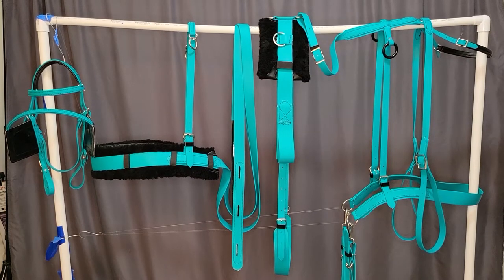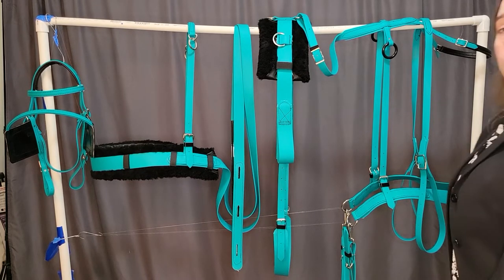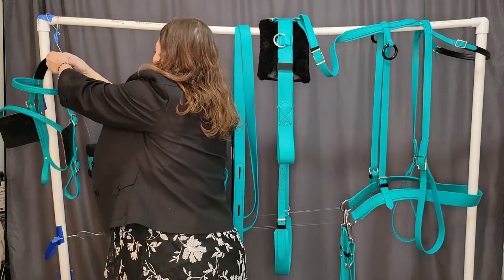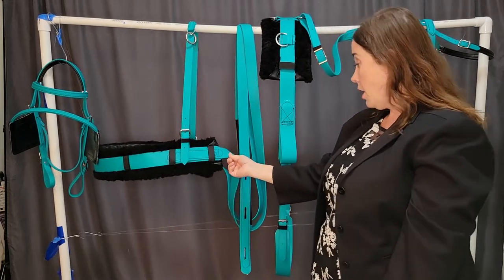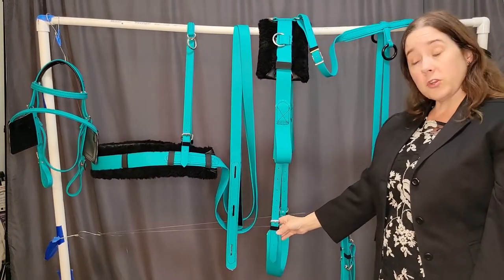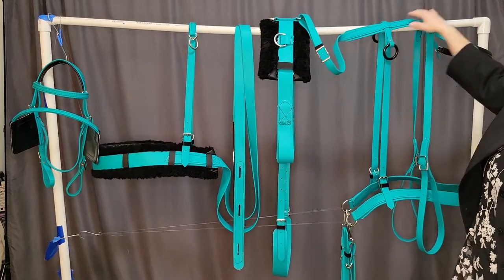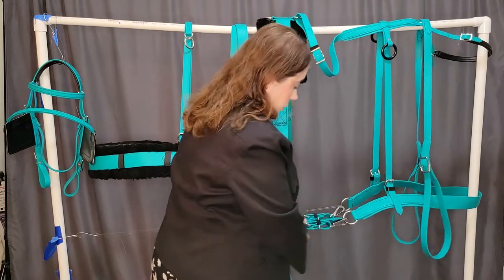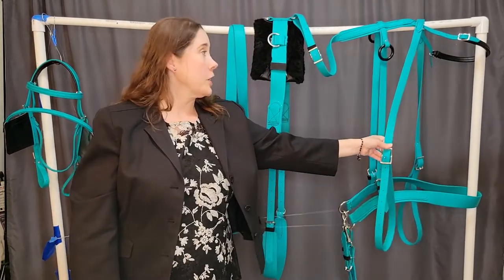Two Horse Tack Teal Beginner Harness in Beta Biothane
Check out the Two Horse Tack beginner driving harness in teal beta biothane. You can get your own beginner harness in a variety of colors